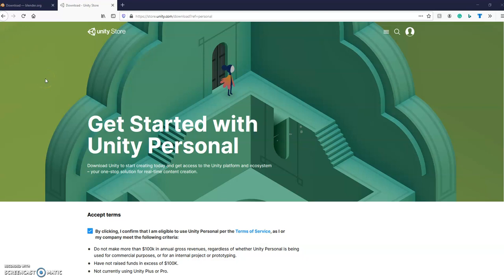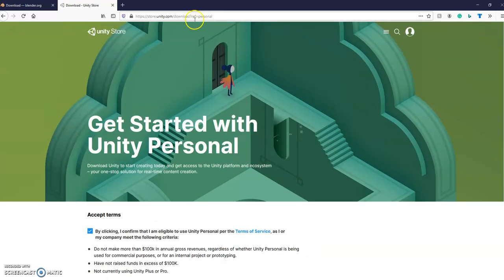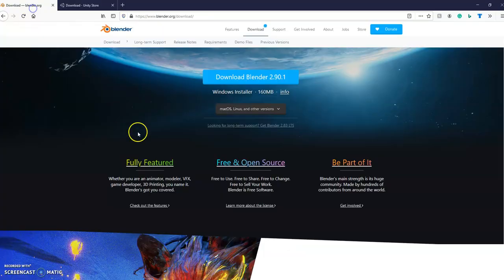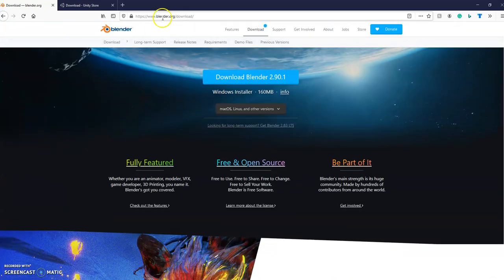FPS game in 2020: Ep.0 Setup and Install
In this video we will start the series on making an FPS game for complete beginners. In this tutorial, we will learn to setup and install Unity and Blender.